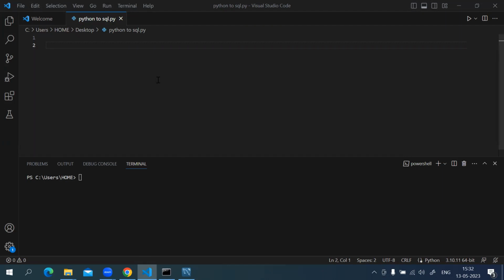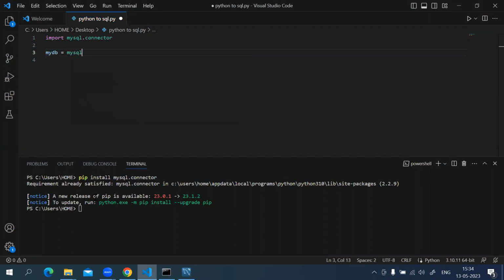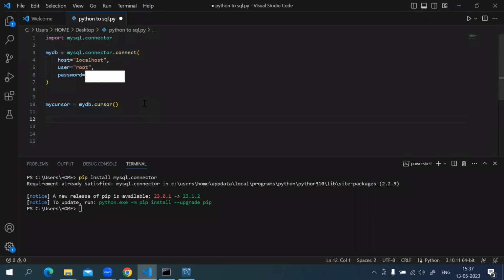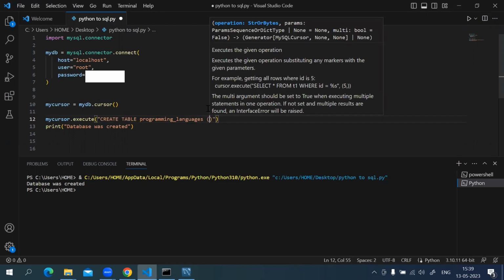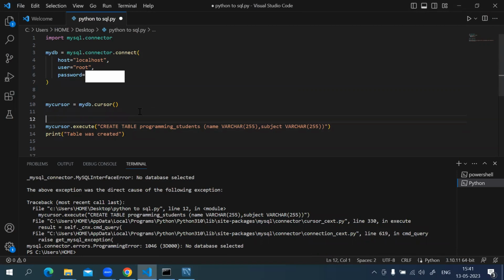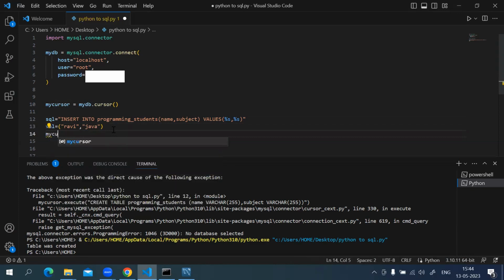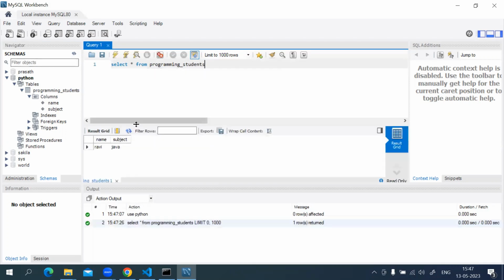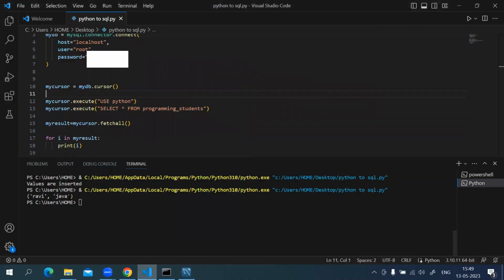How to connect Python to SQL | Ravi Prasath S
Hello Everyone,
Hereby I have posted my teaching video explaining "How to connect Python to SQL"

                     sigma_scientific_litra